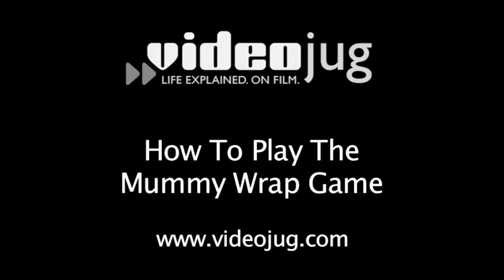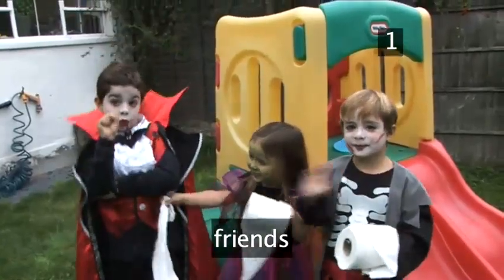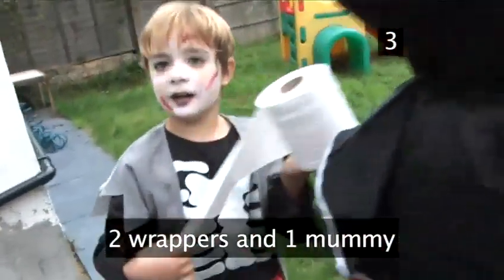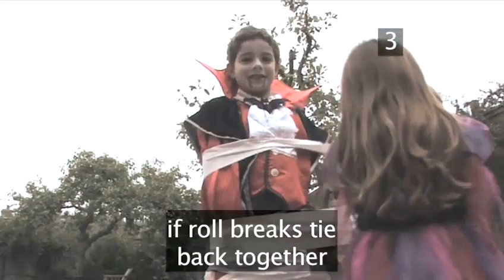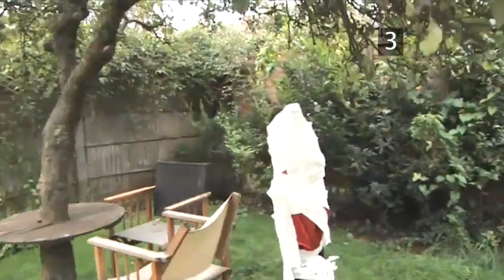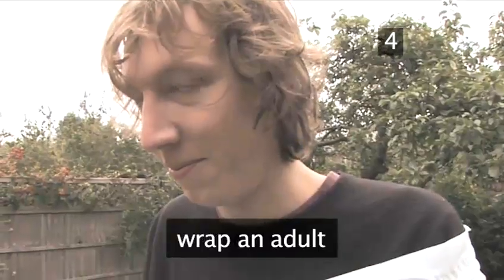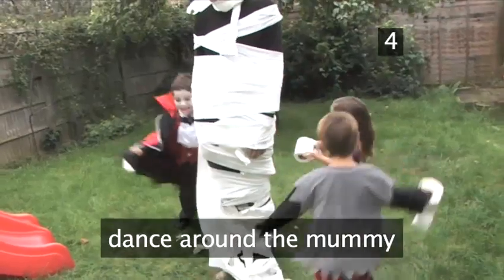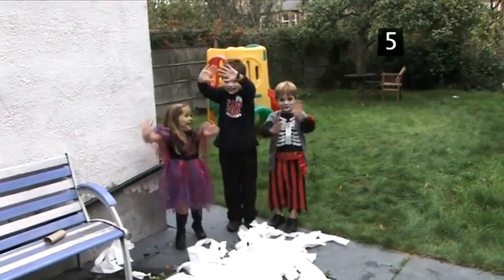How To Initiate The Mummy Wrap Game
Watch How To Initiate The Mummy Wrap Game from the pioneers of how to videos. This guide will give you informative instructions to ensure you get good at play indoors, halloween games.